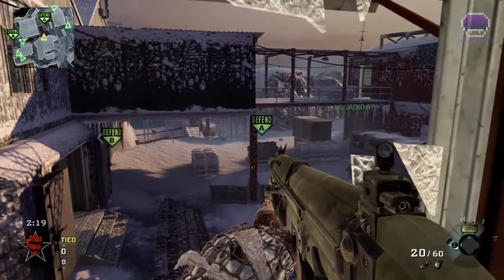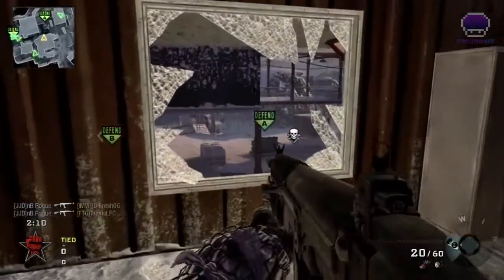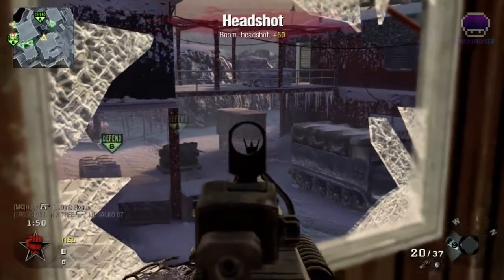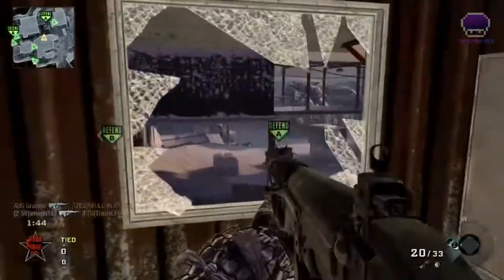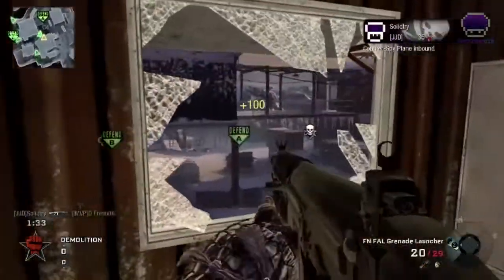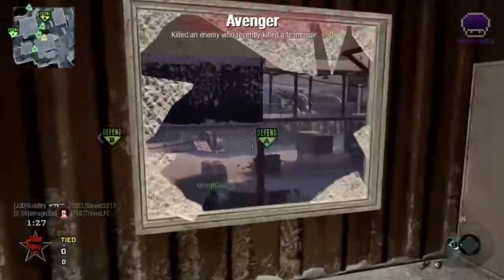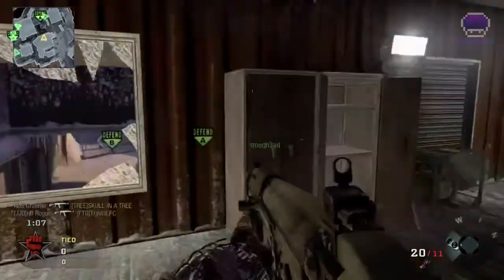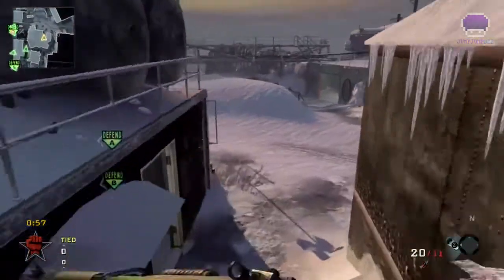COD Black Ops in HD - First Strike Discovery - Awesome Sniper Spot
As promised here is (what I think is) the best spot for defending A on the new First Strike Map, Discovery. It is a pretty decent spot but I am sure by now many of you already know it.